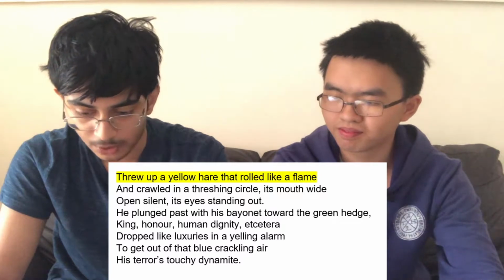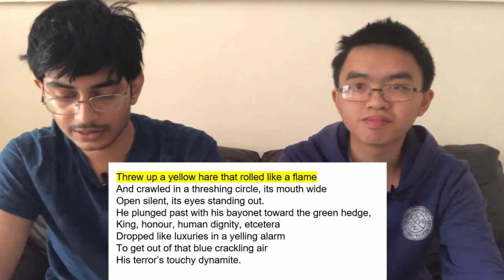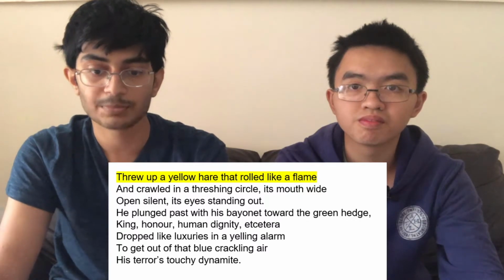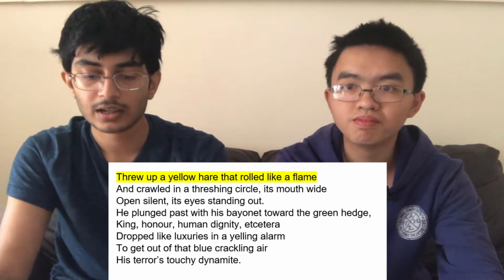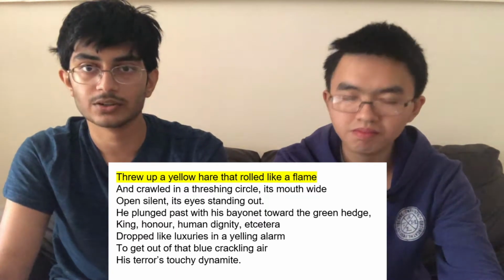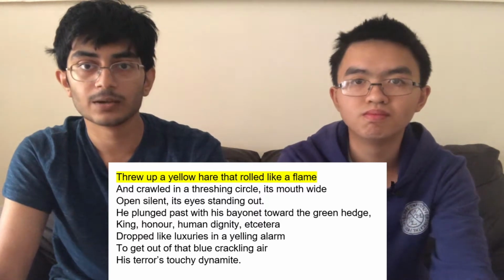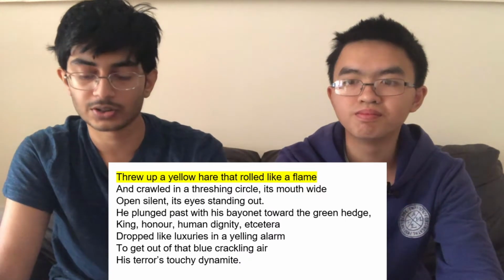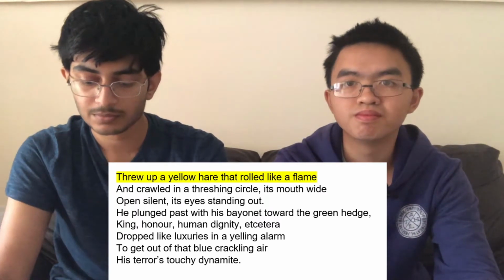How to actually get a 9 at English GCSE (ft. @Mr Salles Teaches English)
English is one of those subjects where people mistakenly believe that you cannot 'revise', especially for Language. We are here to tell you that you are wrong, and that you can most certainly prepare.

Whatever you are getting, you can most definitely turn things round in year 11. Watch a few of Mr Salles's quote analyses videos and try to adapt them into your own essays. It's gonna be a bit of work though :/  No shortcuts.

The vids 2-3 yrs ago were ones we used.

00:00 - Intro
00:50 - English Language Mark Schemes
01:41 - Use of Contrast
02:50 - Qu 5
04:44 - Timing
05:14 - Mr Salles
06:20 - Context
07:03 - Use alternative interpretations of quotes with different themes
09:11 - Know which quotes are good
09:44 - Plan your essays for each character and theme
10:36 - Introduction is VERY important (no conc needed)
11:40 - Analyse STRUCTURE
13:00 - Look at exemplars in literature essays
13:45 - Unseen poetry
15:14 - The 8 marker
16:38 - Conclusion